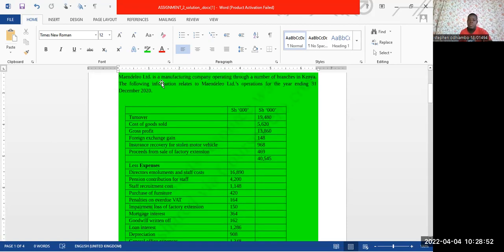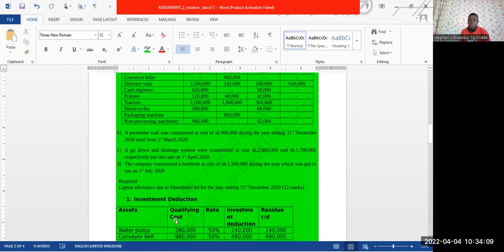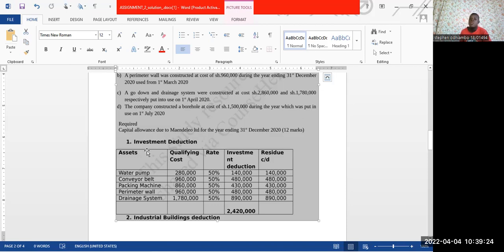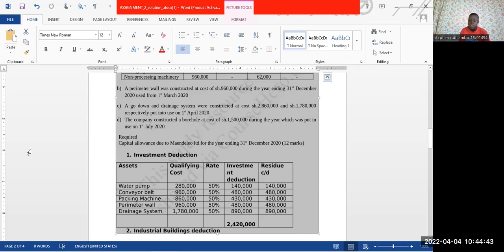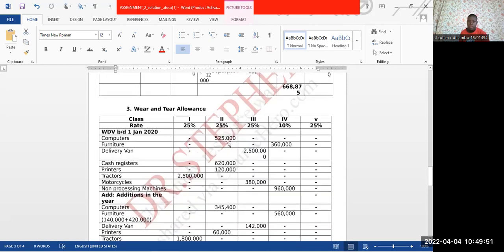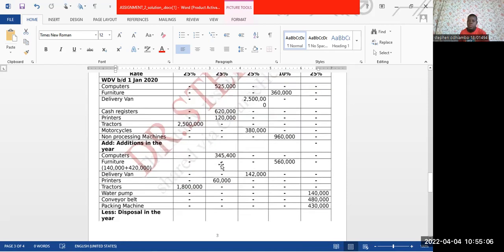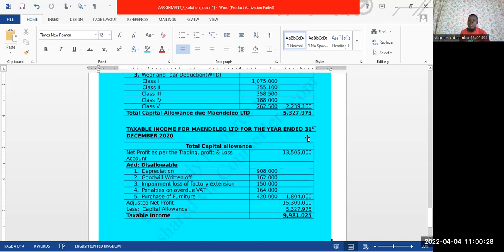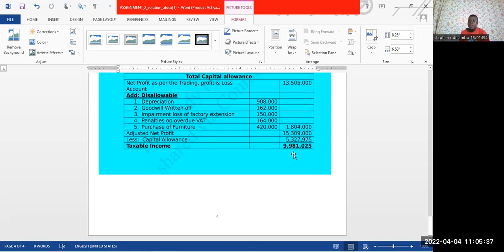ADVANCED TAXATION ASSIGNMENT SOLVING.